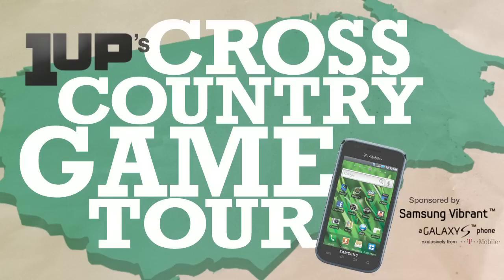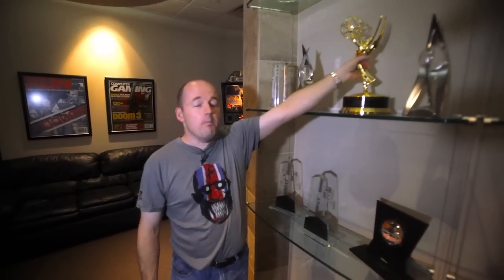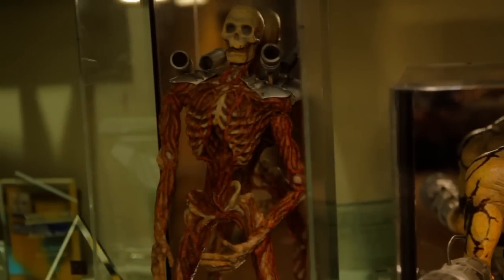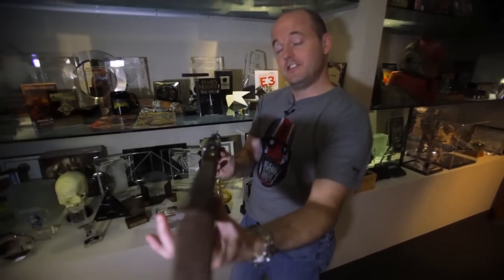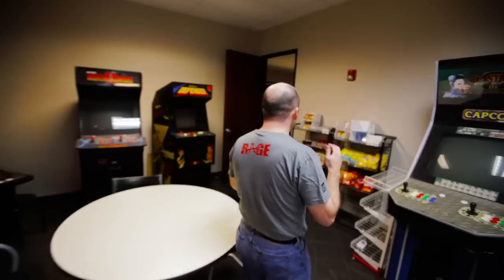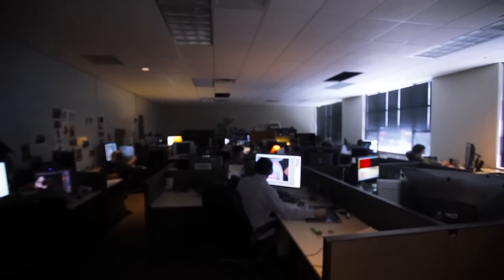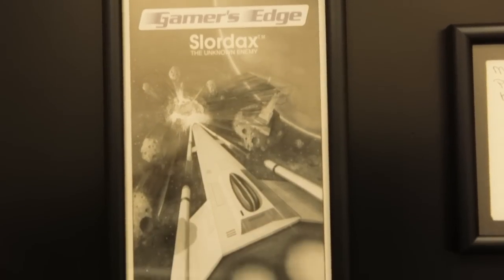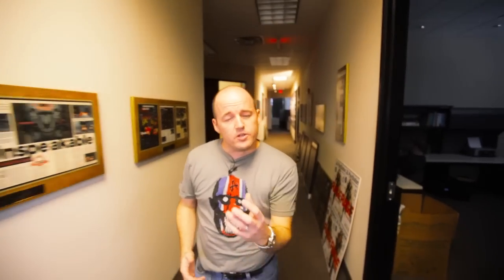1UP's Cross Country Tour: id Software Office Tour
While in Dallas, we drop by id Software where Tim Willits takes us on a tour of the historic company, and shows off the plethora of memorabilia and awards (including a real Emmy) from one of gaming's most successful developers.